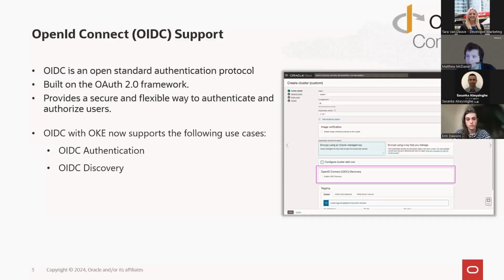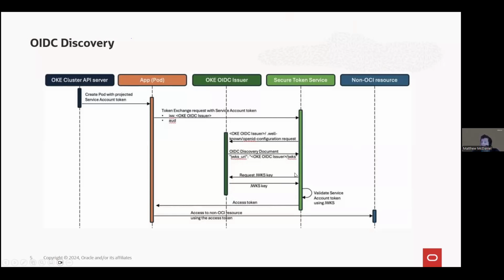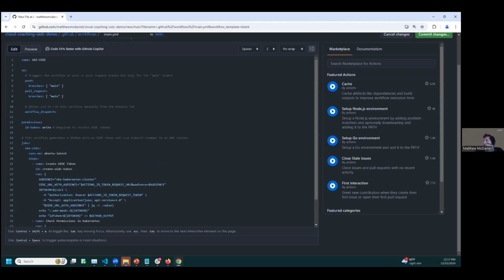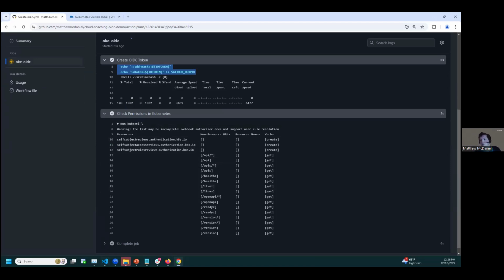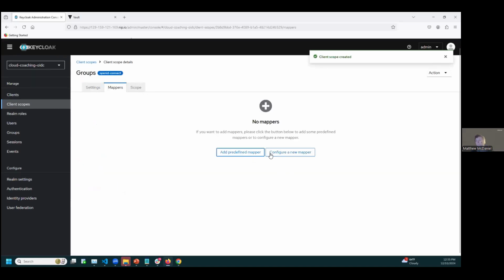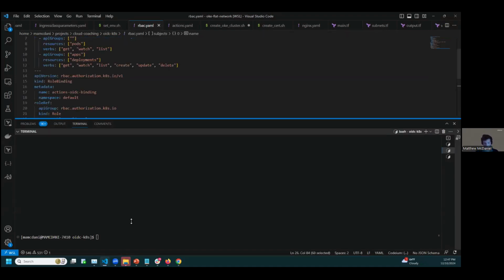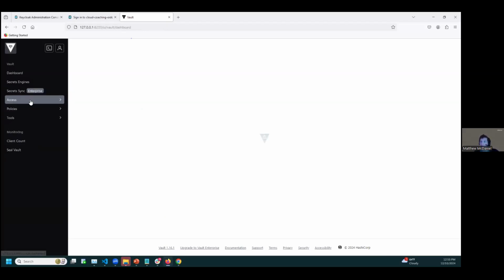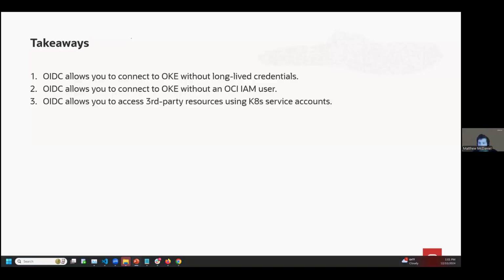Integrating OpenID Connect with Kubernetes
OpenID Connect is a simple yet reliable authentication protocol that has been widely adopted in the world of web applications.

Integrating OpenID Connect with Kubernetes unlocks some useful use cases:

 - Externalize Kubernetes users to a 3rd-party OIDC provider.
 - Integrate CI/CD tools like GitHub Actions without storing long-lived credentials.
 - Authorize Kubernetes pods to access 3rd-party resources.

In this session, we will discuss these use cases and present a demo showcasing OIDC authentication and discovery.